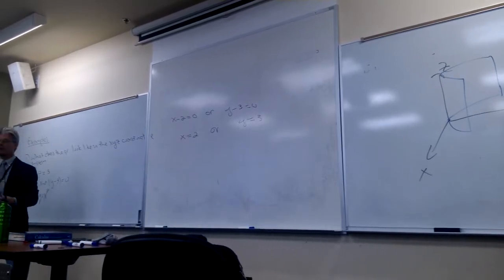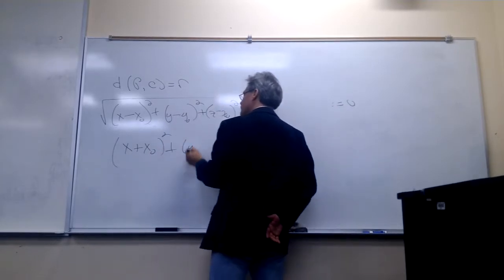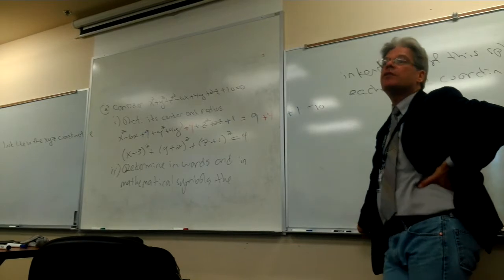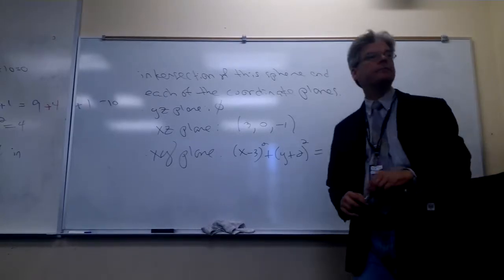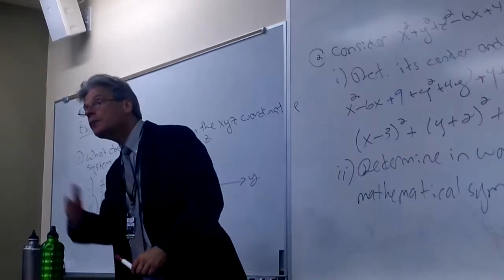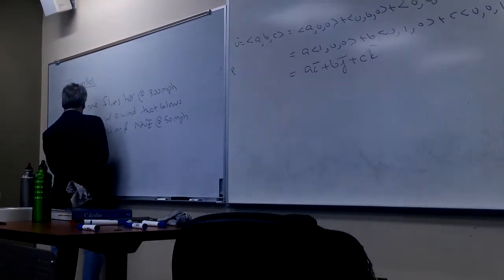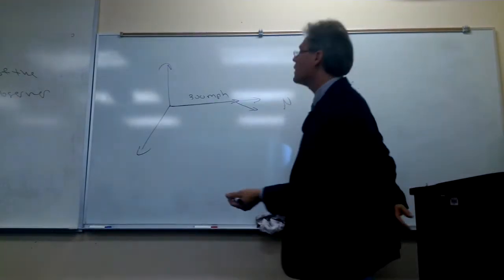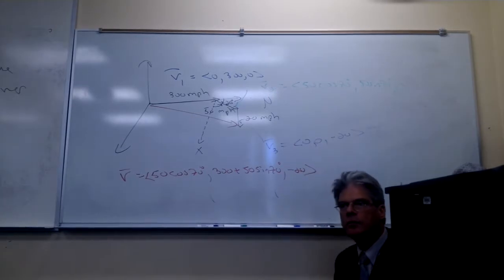math 32 11 2